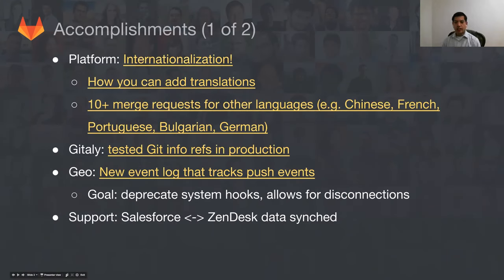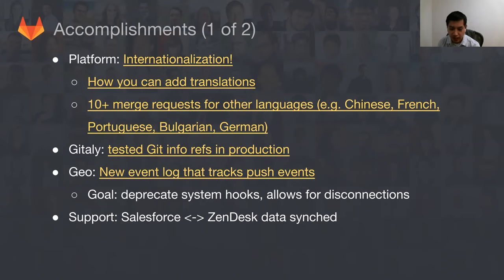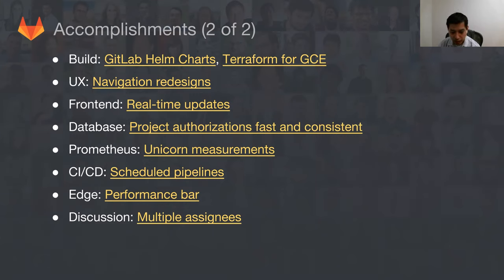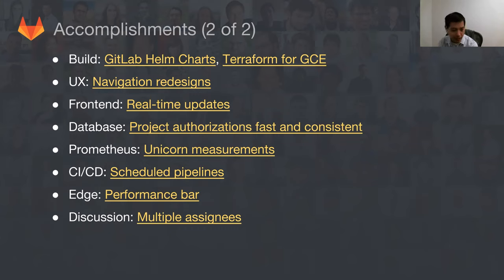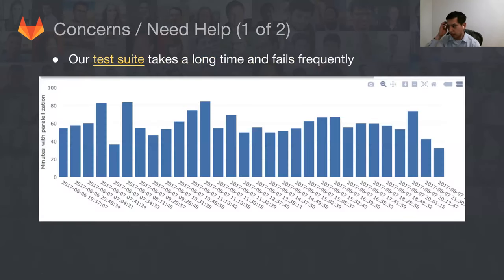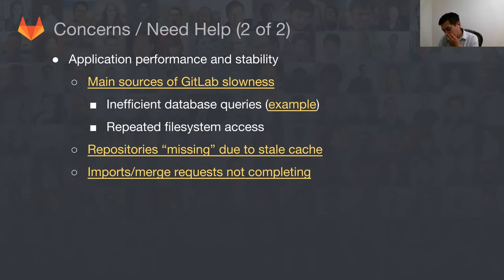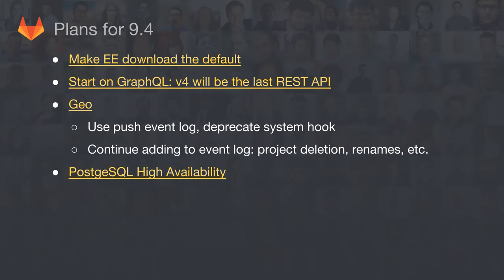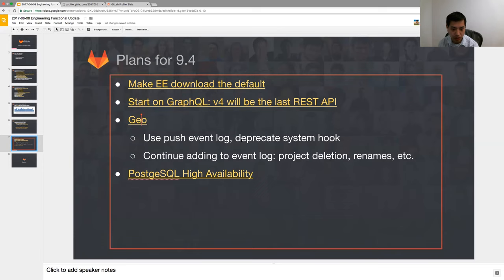Functional Group Update - Engineering June 8th